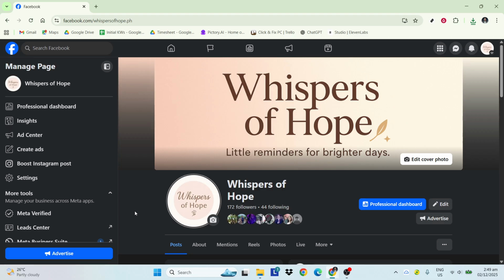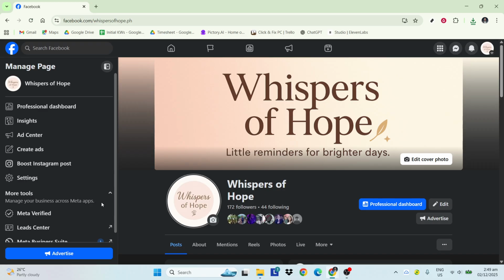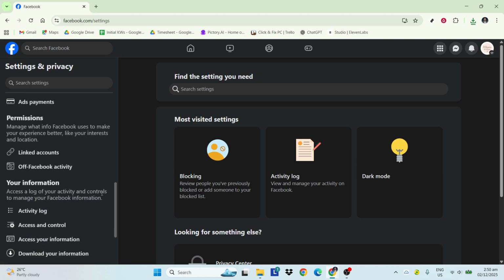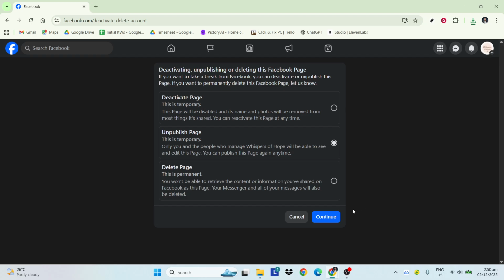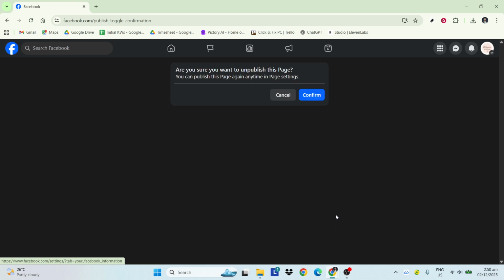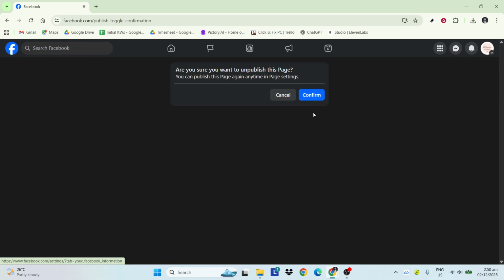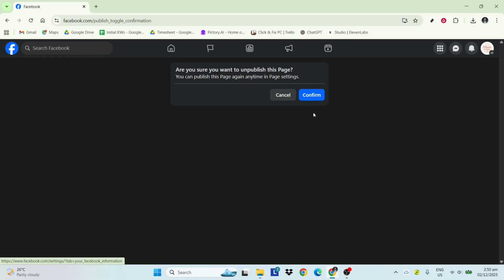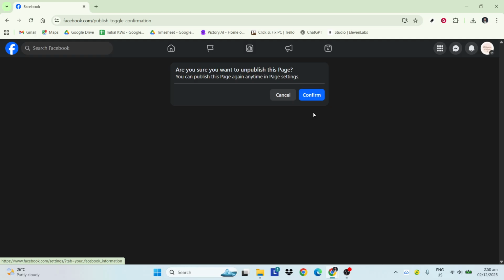How to Unpublish a Facebook Business Page - 2025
How To Unpublish A Facebook Business Page – 2025 📴 Temporarily Hide Your Page

Steps
• Open Facebook → Menu ≡ → Pages → select your Business Page.
• Tap Settings → General → Page Visibility.
• Select Page unpublished → Save Changes.
• Confirm the action to hide your Page from the public.
• (Optional) Republish anytime: Settings → Page Visibility → Page published → Save Changes.

Timestamps
0:00 (How To Unpublish A Facebook Business Page - 2025)
0:05 Open Page Settings → General
0:20 Select Page Unpublished & Save
0:40 Wrap-up

Helpful Tips: Temporarily Hide Page, Confirm Before Unpublishing, Easily Republish Later

If you find this video on How To Unpublish A Facebook Business Page – 2025 helpful, please consider subscribing to the channel so we can continue to bring you amazing troubleshooting tips for your PC!